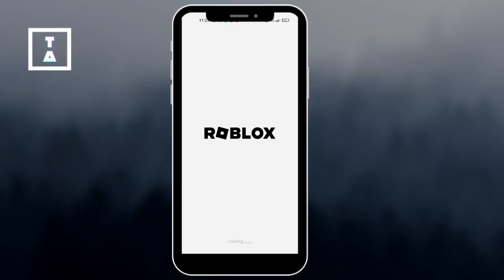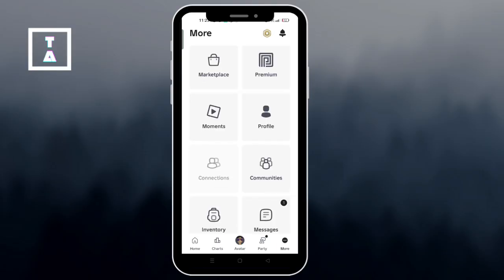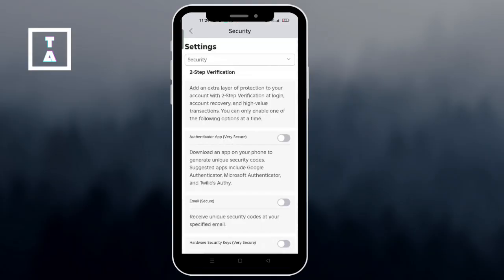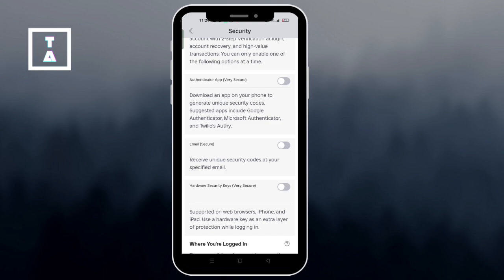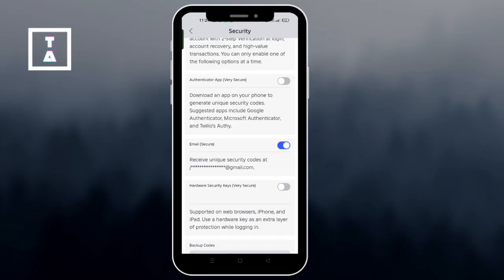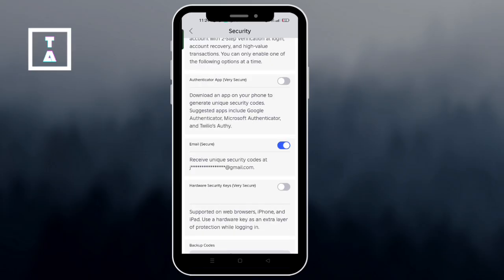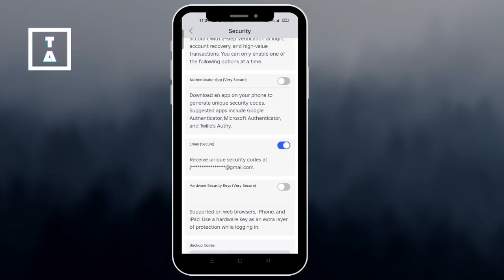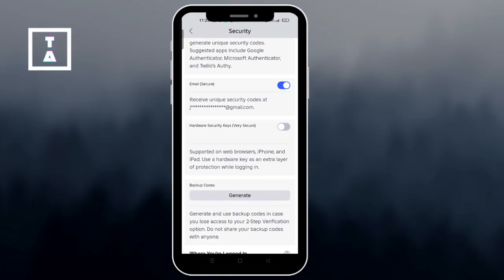How To Turn On 2 Step Verification In Roblox in SECONDS!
Is your Roblox account safe? In this crucial tutorial, we'll show you *how to turn on 2-step verification in Roblox* (also known as 2FA or two-factor authentication) step-by-step! Protecting your Roblox account is more important than ever to prevent unauthorized access, secure your Robux, and keep your valuable items safe from hackers.

This video guide makes setting up Roblox 2-Step Verification simple and straightforward. You'll learn:
✔️ What 2-Step Verification is and why you need it for enhanced security.
✔️ The exact steps to enable 2FA on your Roblox account.
✔️ How to link and verify your email for the verification process.
✔️ Essential tips for maintaining strong Roblox account security after setup.

Don't wait until it's too late! Adding an extra layer of security with 2-Step Verification is the best way to safeguard your Roblox experience, ensuring your progress and purchases are always protected. Follow along and secure your account in minutes.